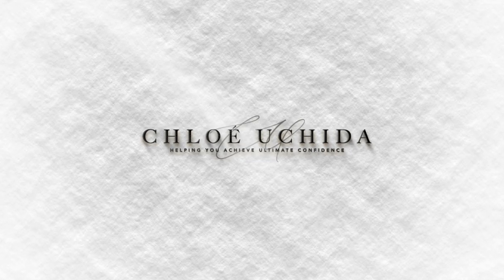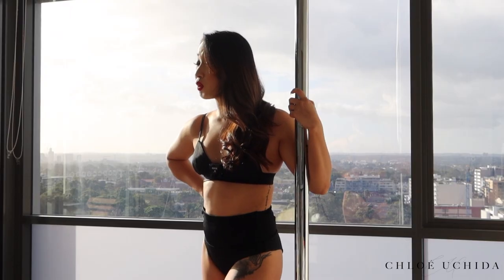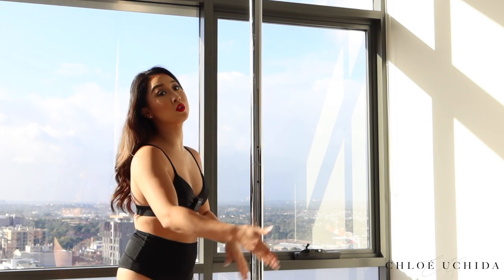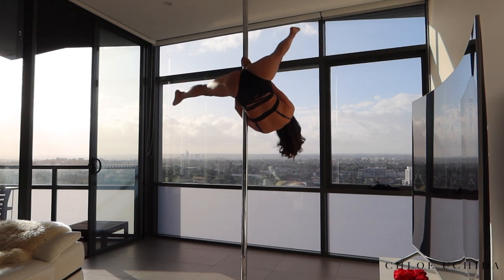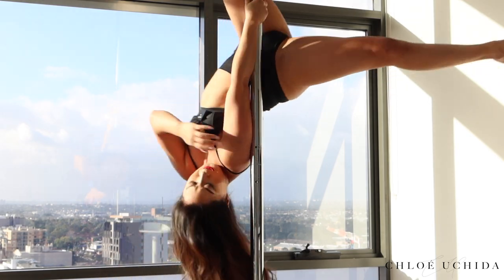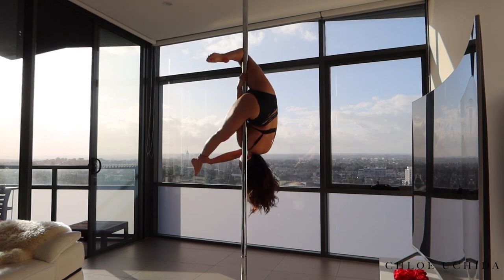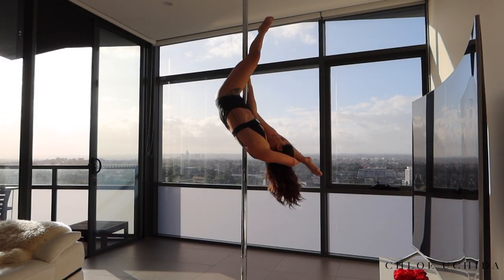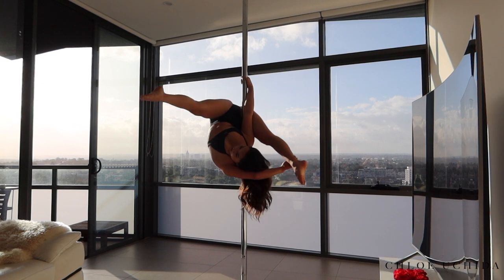How to do a Ticktock Split - Pole Trick Tutorial by Chloé Uchida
Hey hun!
I'm here to share with you my knowledge on how to do a ticktock split - an intermediate level pole trick.

Make sure you warm your body up and stretch before you perform this trick.